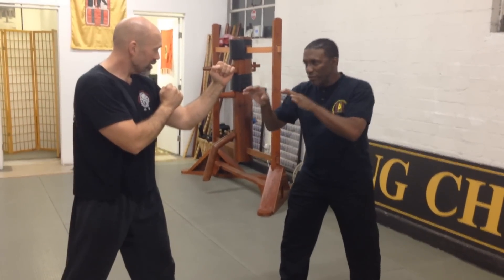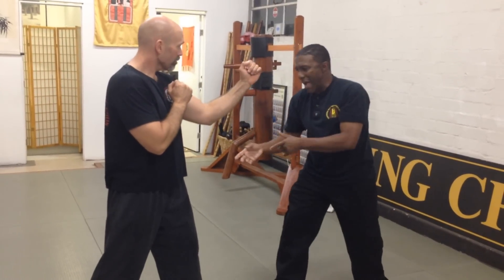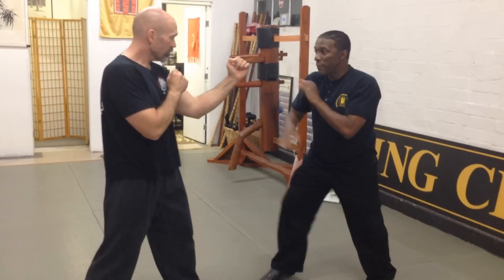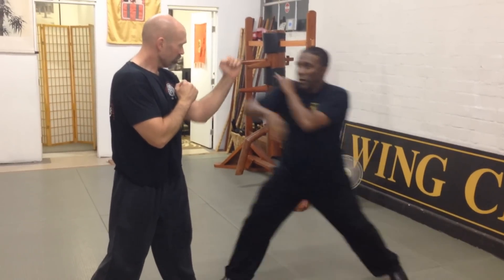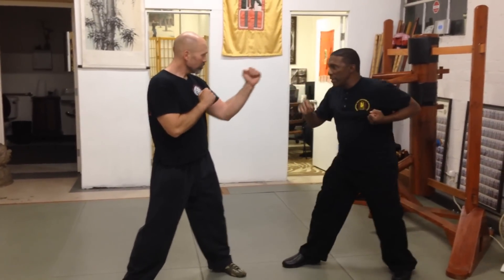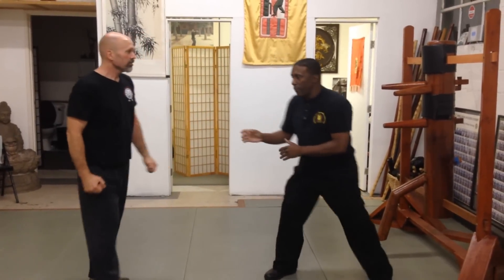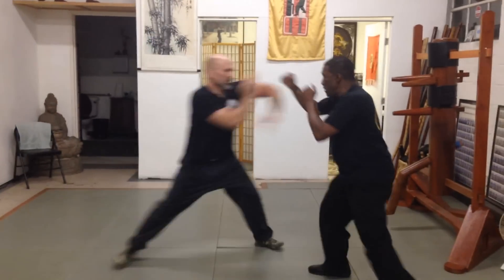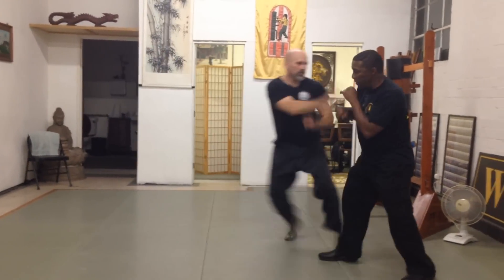Bong Sao entry